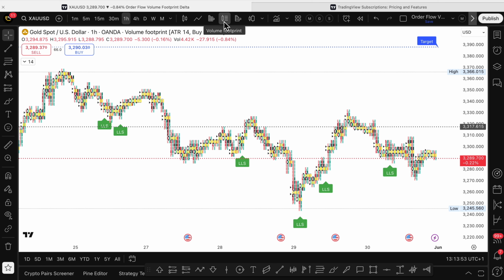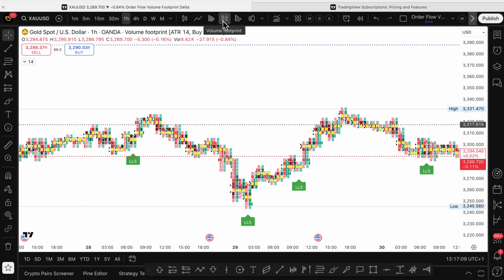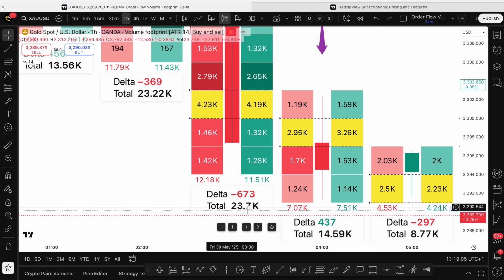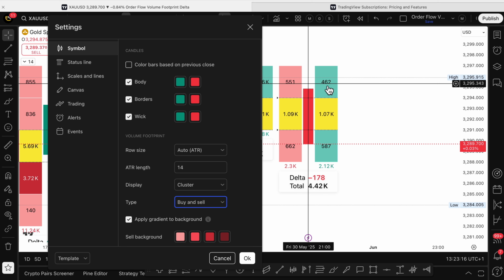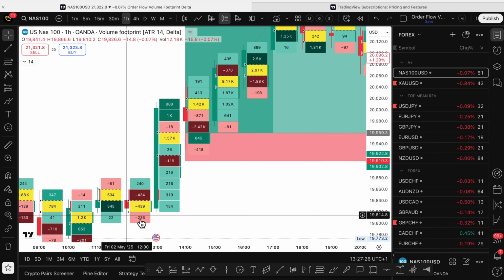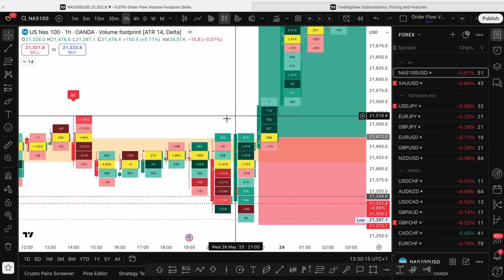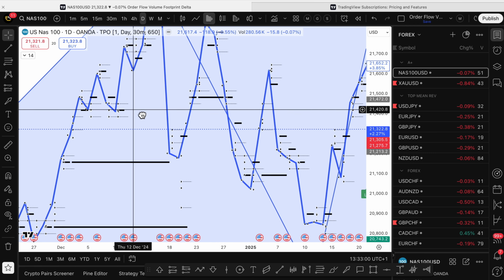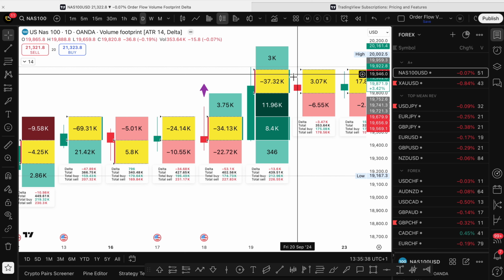This Volume Footprint Delta will make you Profitable at Trading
If you’ve been trading without understanding what really happens behind the candles, you’re flying blind. In this video, we break down Volume Profile Delta on TradingView — a game-changing tool that gives you a real-time edge by showing who’s in control: buyers or sellers.

You’ll learn:
 • What Volume Profile Delta is and how it works
 • How to read delta spikes, absorption, and imbalance
 • How to identify high-probability entries using delta shifts
 • How professionals use volume data to stay ahead of retail traders
 • My real TradingView setup and how to apply it to YOUR strategy

Whether you’re a day trader, scalper, or swing trader, mastering Volume Profile Delta can dramatically increase your accuracy and consistency.

📈 Tools used: TradingView
💡 Strategy: Price Action + Volume Imbalance + Delta Footprint
📊 Indicator: Built-in Volume Profile & Delta Metrics